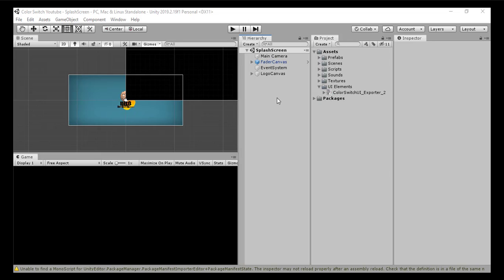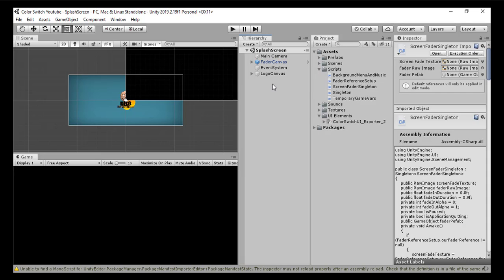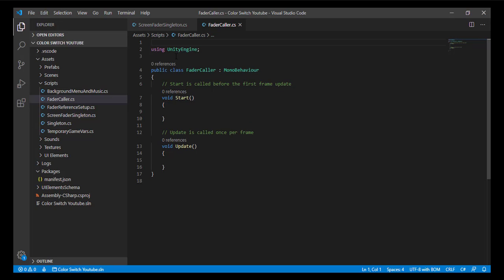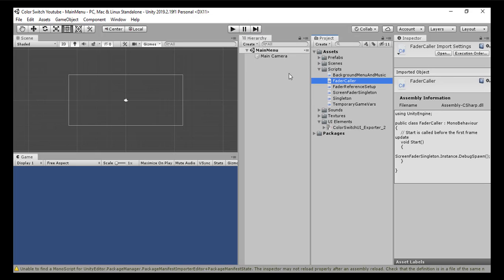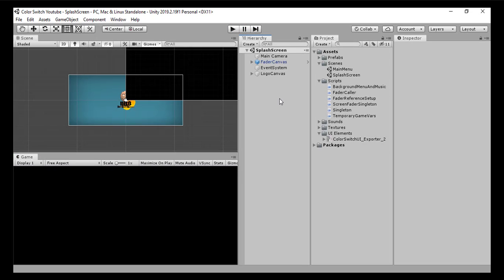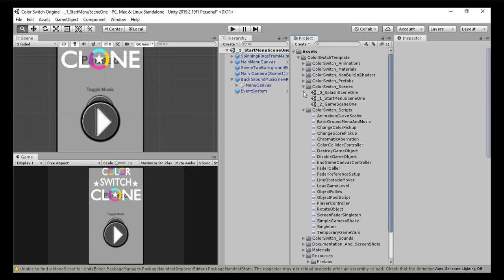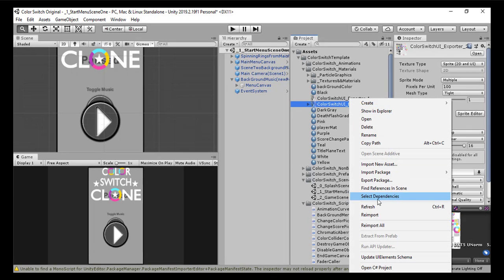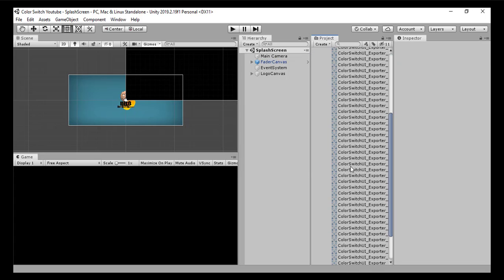How To Make Color Switch Game In Unity Part 11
This is the 11th tutorial of our series How To Make Color Switch Game In Unity. In this tutorial i have created another scene which is our main menu scene. Its not difficult process to understand but if you do have some problems let me know the comments.